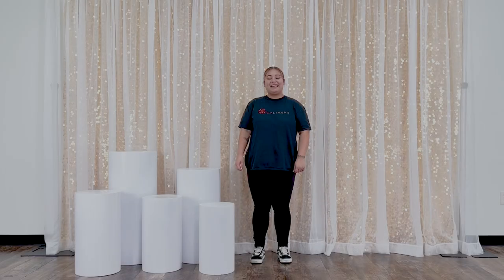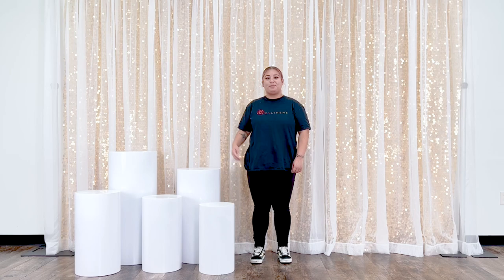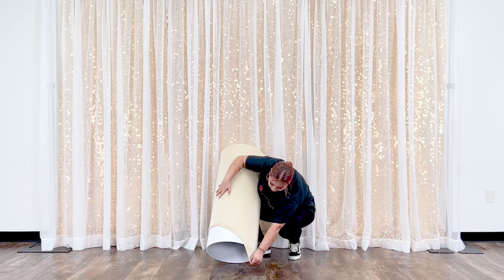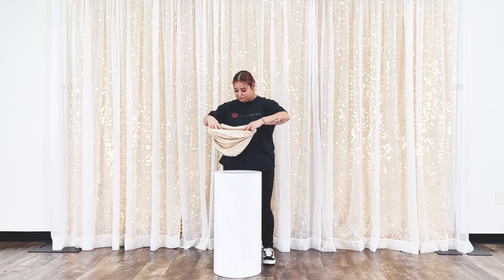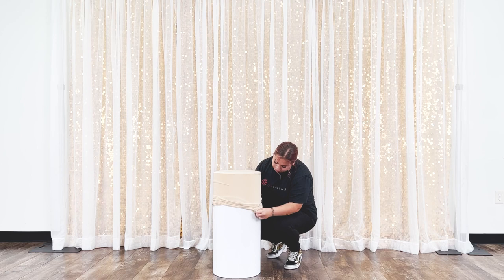How To Setup Cylinder Pedestal Stands with Spandex Cover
Metal cylinders pedestals stands are a trending wedding party prop! In this video, we show how to dress up metal pedestal stands using stretch spandex covers for pedestals.
Plinth metal cylinder display riser sets can be used as dessert tables or as metal pedestals stands for floral arrangements or party props next to party backdrops. Using the wrinkle-free spandex pedestal covers you can create a custom metal cylinder look to add a pop of color or coordinate with any party color scheme.

Timeline:
0:00 Intro
0:20 How to Cover Pedestal Plinths with Spandex Covers
1:19 Round Cylinder Plinth Stands Setup
1:26 What To Put On A Cylinder Pedestal Stands
1:40 Outro

Sheer Voile Flame Retardant (FR) 8ft H x 118" W Drape/Backdrop Curtain Panel - White➜
Large Payette Sequin 8ft H x 52" W Drape/Backdrop panel - Gold➜

CV Linens is an established linen company since 2007. We specialize in wholesale chair covers, tablecloths, and sashes at fair and affordable prices that you can depend on for the best value. Every wedding and event is different and our wide selection will ensure that yours is unique to you! We take great pride in helping you plan and achieve a great day by providing excellent and unbeatable service. Whether you are a wedding planner, florist, party rentals company, or a bride planning for the most important day of your life, we have all the linens you will ever need to make your wedding a success. We pay attention to all the details to ensure your expectations are exceeded and nothing ruins your big day. Let us help you achieve the look you want for your wedding or party! Choose CV Linens for quality wholesale wedding and event linens you can trust and rely on.